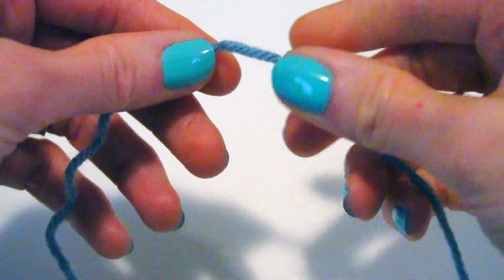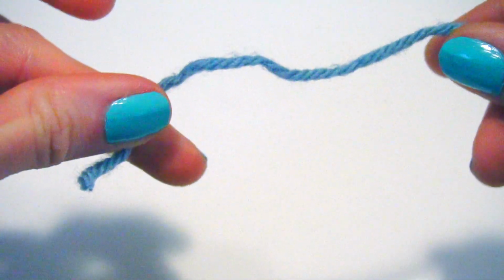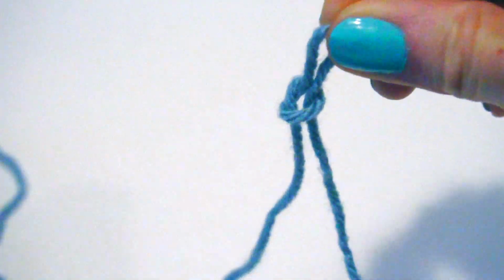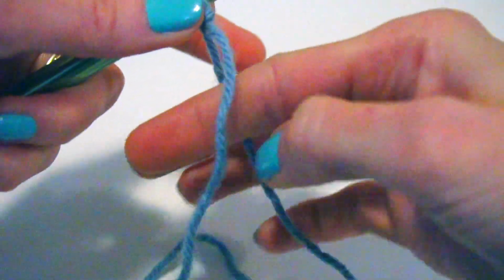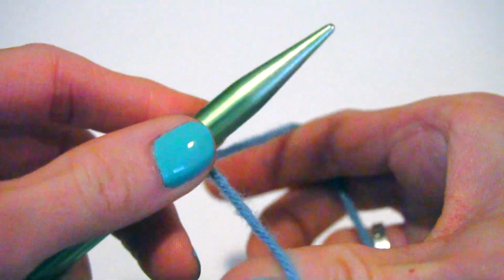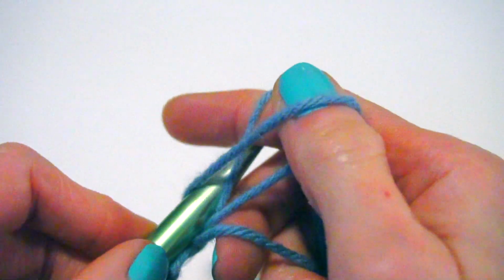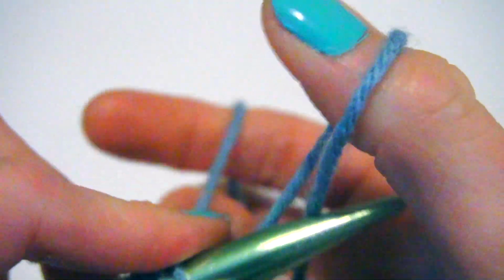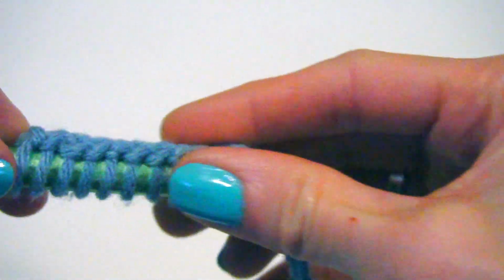Knitting For Beginners: Casting On. Becci Knits Ep. 1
This is the very first step in learning to knit. Every knitting project starts with casting on.